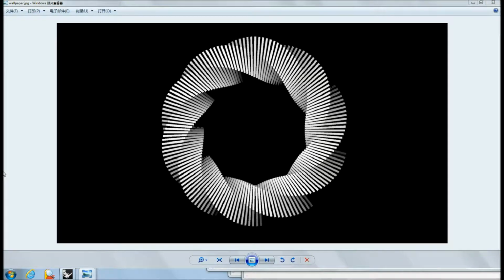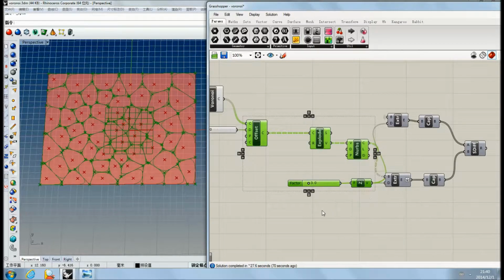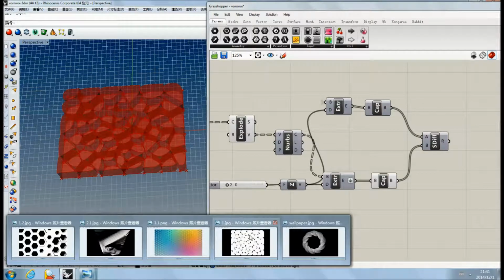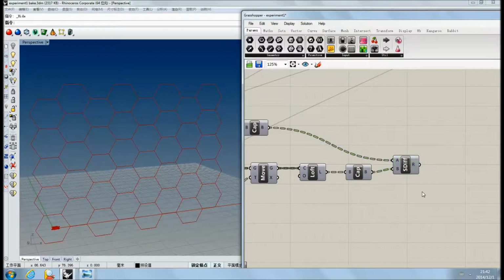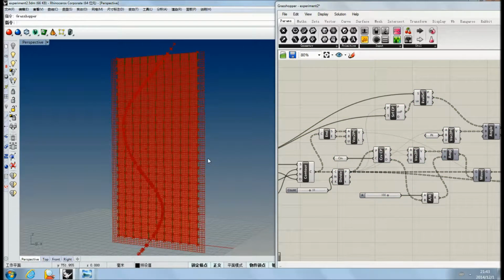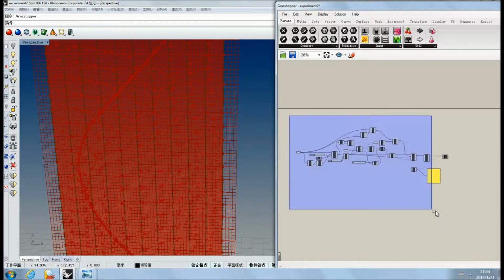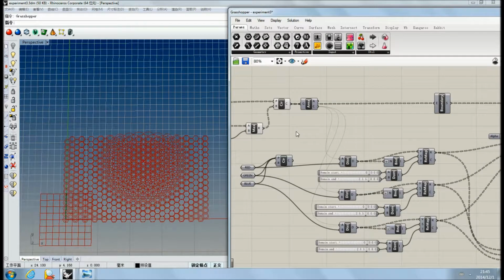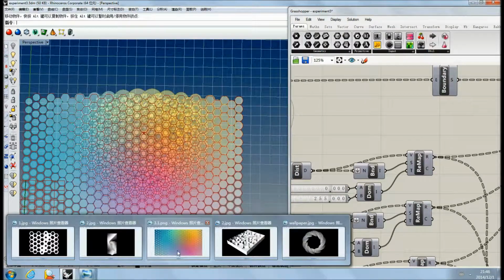TAMU-ARCH655-Project 2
Description